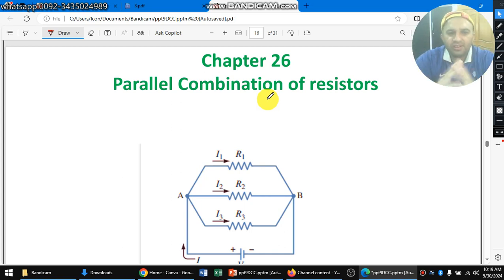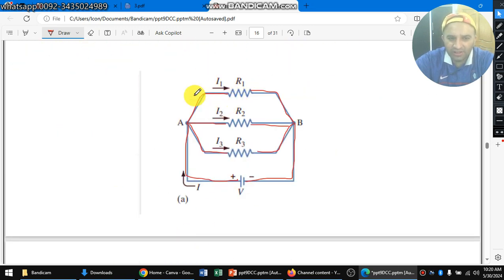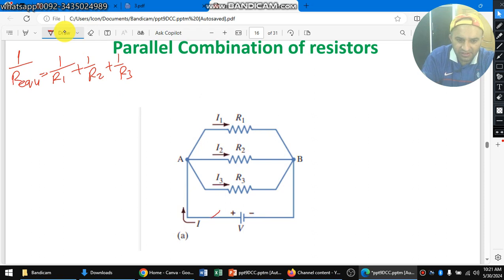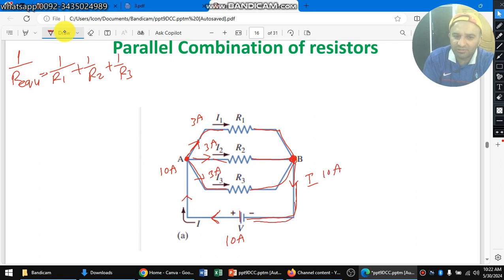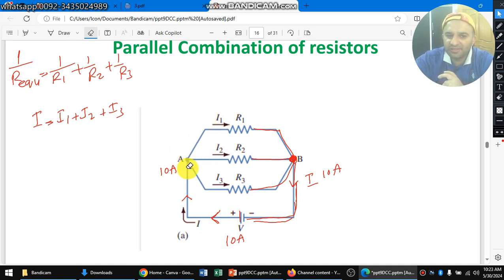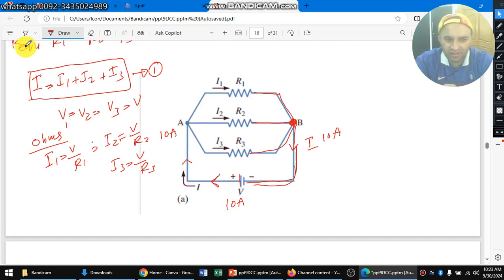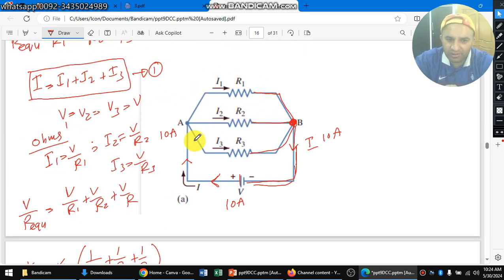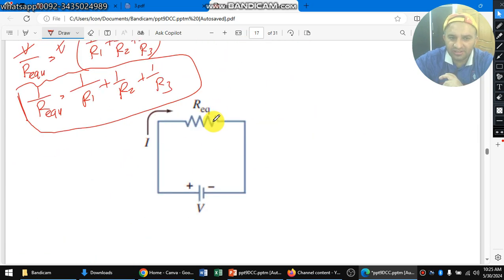Lecture 4|ch 26| Parallel combination of resistors|Physics-for-Scientists-and-Engineers--Giancoli.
This physics video tutorial explains how to solve series and parallel circuits.  It explains how to calculate the current in amps through each resistor and the voltage in volts across each resistor with three resistors in series and parallel combination using a few simple formulas including ohm's law.  Parallel resistors form a current division circuit and series resistors form a voltage division circuit.  This video also explains how to calculate the electric power delivered by the battery in watts and the power absorbed by the resistors.
Understanding Parallel Combination of Resistors
In a parallel circuit, resistors are connected across each other such that the same voltage is applied to each resistor. This is in contrast to a series circuit, where resistors are connected end-to-end and the same current flows through each resistor.
Key Points
Voltage Across Each Resistor is the Same: In a parallel circuit, the voltage across each resistor is the same and is equal to the voltage across the entire circuit. This is because each resistor is connected directly to the voltage source.
Current Splits: The total current in the circuit splits into separate paths, with each resistor carrying a portion of the total current. The amount of current through each resistor is inversely proportional to its resistance, following Ohm's Law I = V/R
quivalent Resistance: The equivalent resistance of resistors in parallel is found using the formula: I / Requ= 1/R1+1/R2+.
This means that the equivalent resistance is always less than the smallest individual resistance in the parallel combination. This is because the resistors provide multiple paths for the current to flow, effectively reducing the overall resistance.
Total Current: The total current in the circuit is the sum of the currents through each resistor:
his can also be calculated using Ohm's Law, where the total current is the voltage applied divided by the equivalent resistance of the parallel combination.
Applications: Parallel circuits are common in household wiring, where each outlet and light are connected in parallel to ensure they receive the same voltage and can operate independently without affecting other components.

Physics for Scientists and Engineers Giancoli

Understanding Parallel Circuits

Resistors in Parallel Calculation

Equivalent Resistance in Parallel Circuits

Current and Voltage in Parallel Circuits

Parallel Circuit Examples and Solutions

Physics Tutorial: Parallel Resistors

How to Calculate Parallel Resistance

Giancoli Physics Solutions: Parallel Resistors

Parallel Circuit Basics for Students

Current Division in Parallel Circuits

Voltage Across Parallel Resistors

Resistors in Parallel vs Series

Physics Lesson: Understanding Parallel Networks